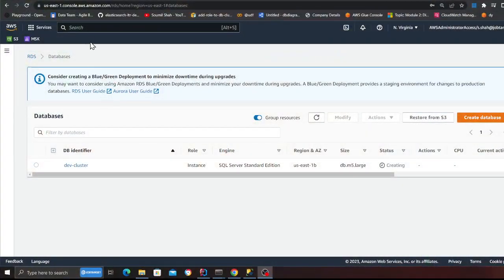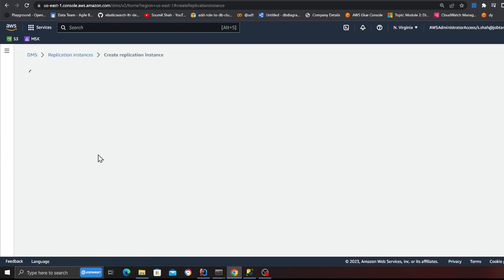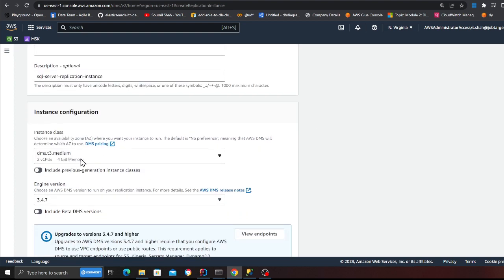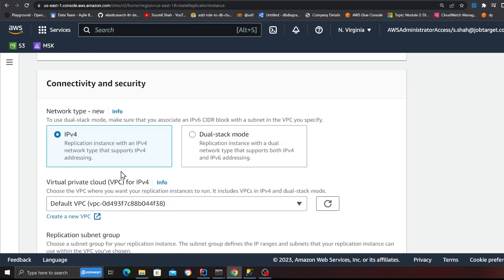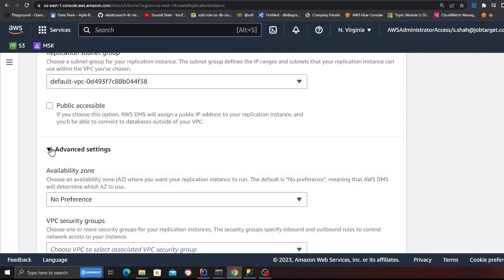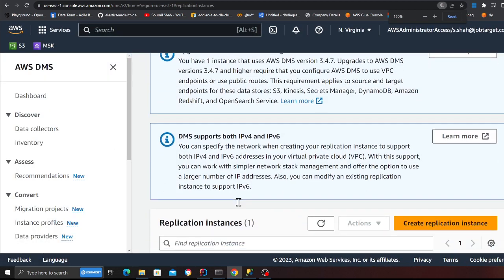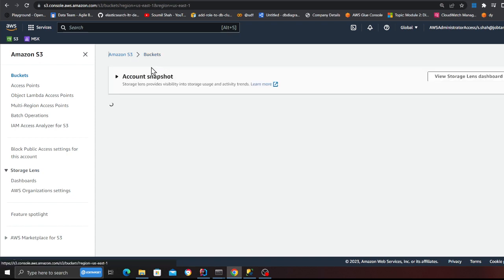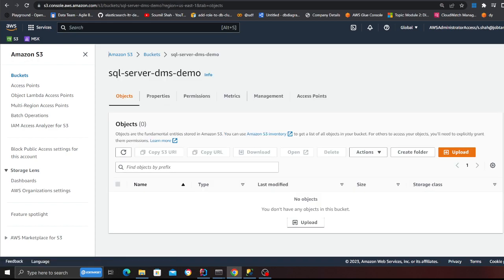Build CDC Pipeline from Microsoft SQL Server into Apache Hudi with AWS DMS | PART 2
Code and Steps